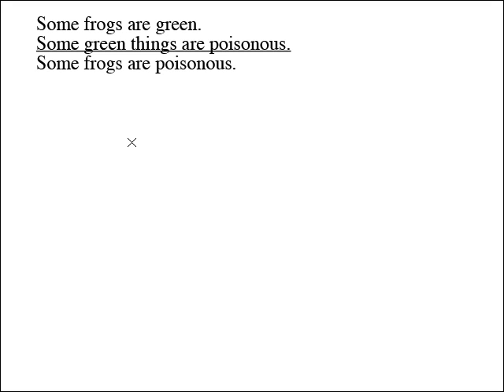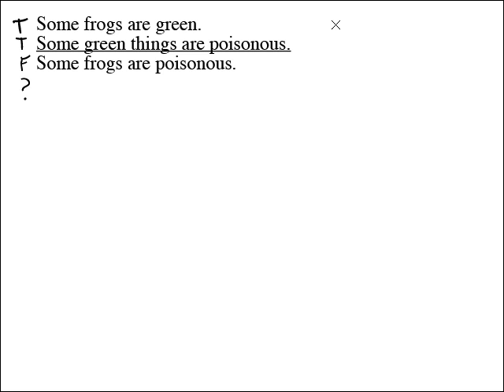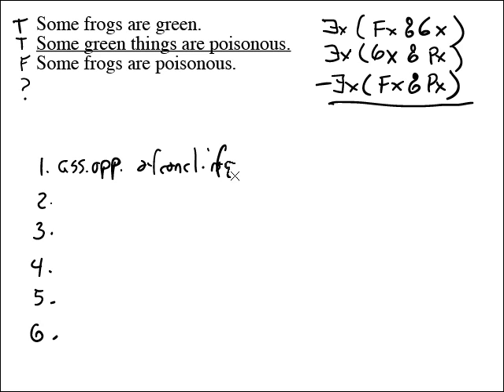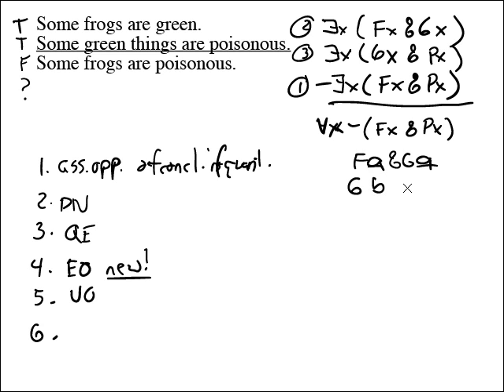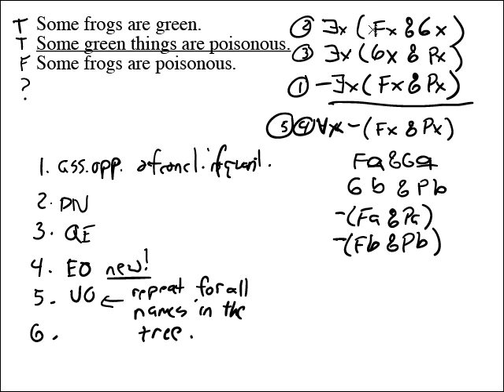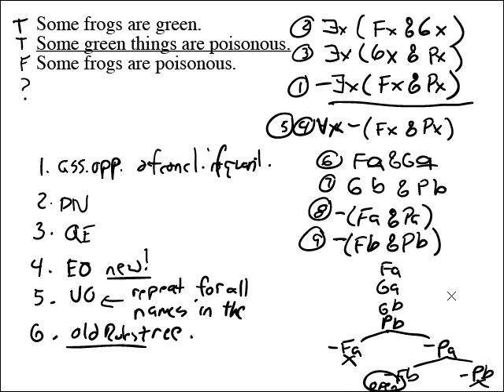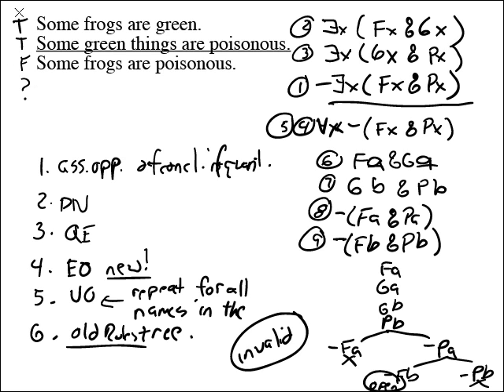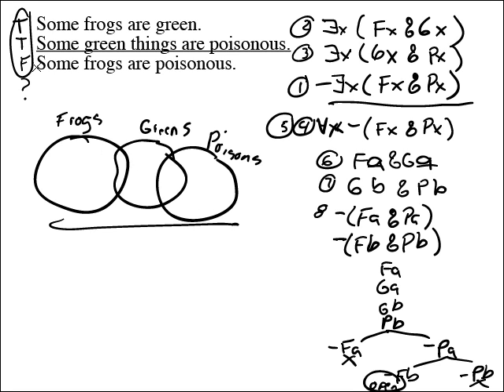Predicate Logic Trees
Tree method for predicate logic.